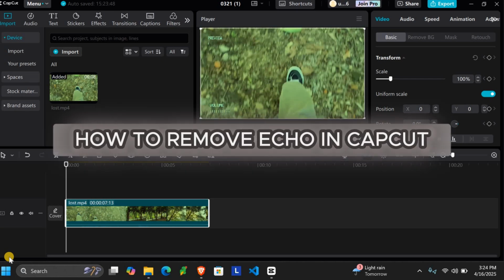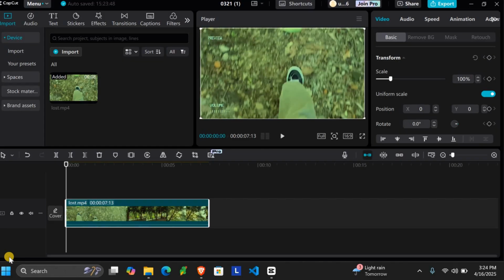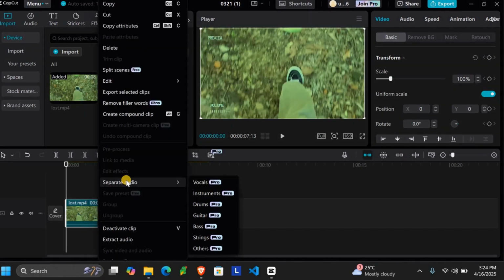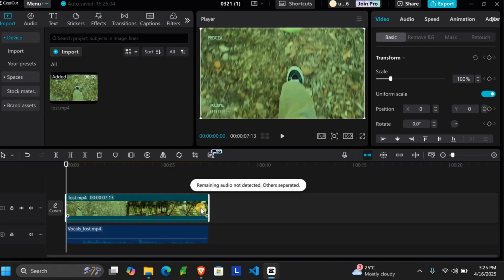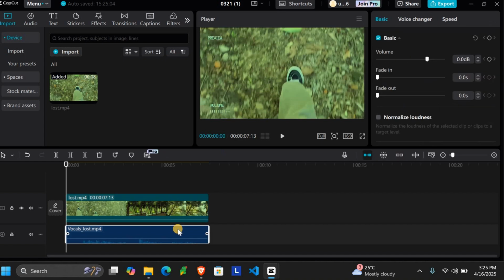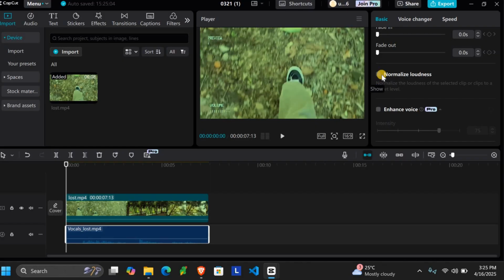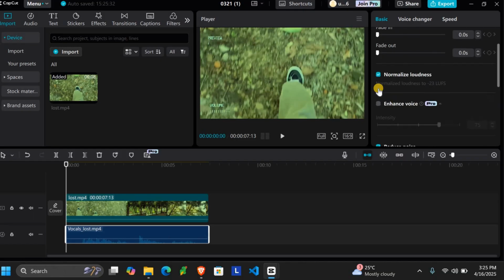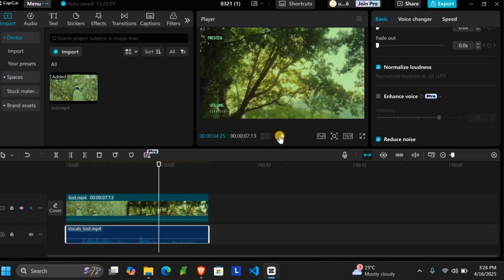How to Remove Echo in CapCut 2025?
Wondering how to remove echo in CapCut and get clean, professional-sounding audio? This quick tutorial shows you exactly how to remove echo from audio in CapCut, whether you're working on a voiceover, vlog, or any video content. Echo can ruin your audio quality, but with the right tools and adjustments in CapCut, you can easily fix it and improve sound clarity.

Perfect for beginners and content creators looking to enhance their audio quality using CapCut’s built-in features. Watch now and upgrade your editing game!